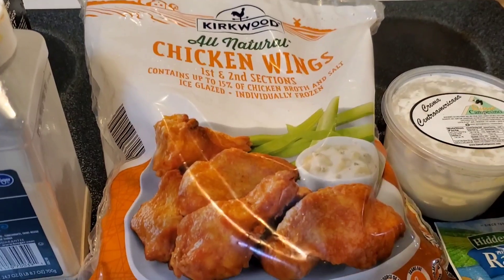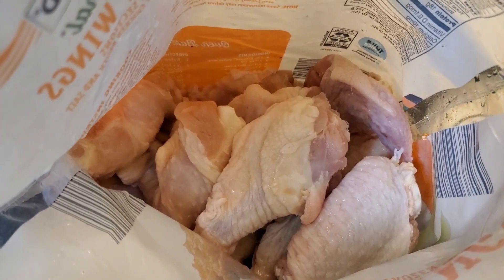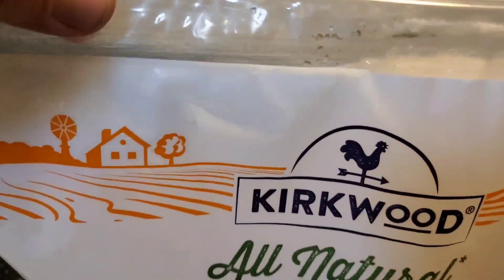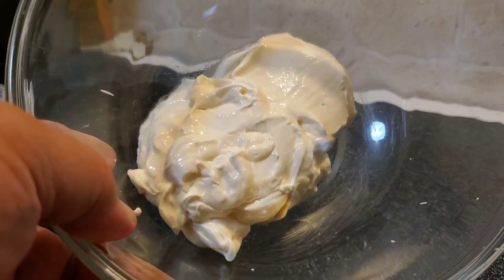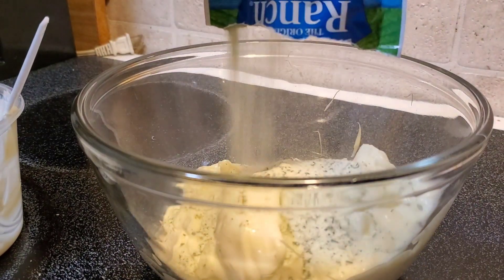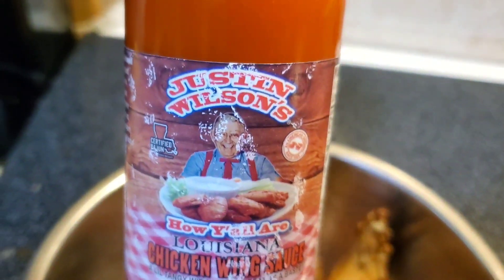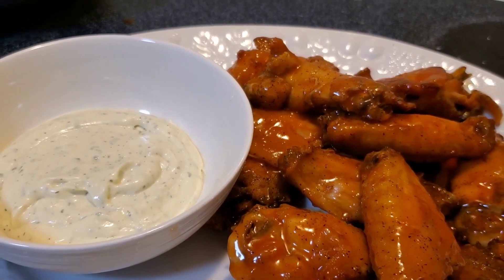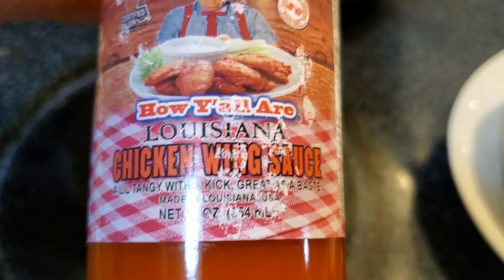Justin Wilson How Yall Are Chicken Wing Sauce Review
Today we Try out a fantastic Justin Wilson Product! How Yall Are Wing Sauce!